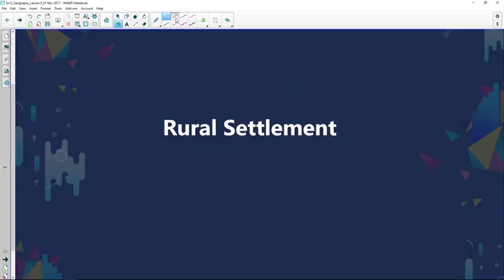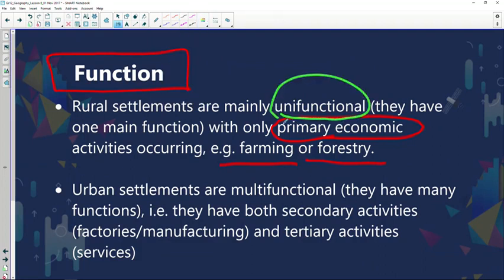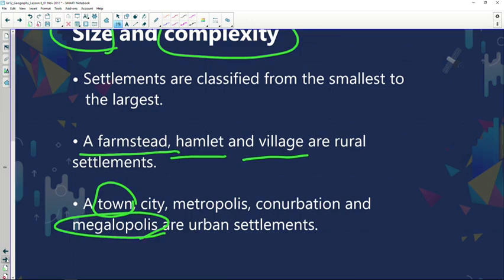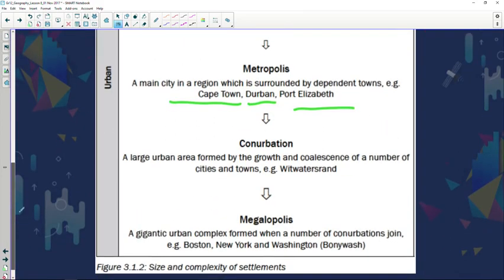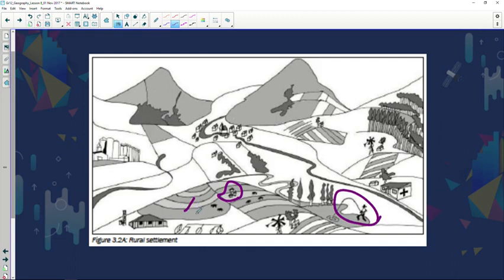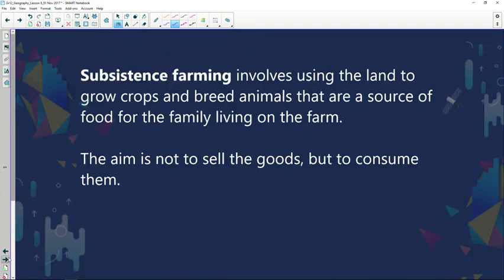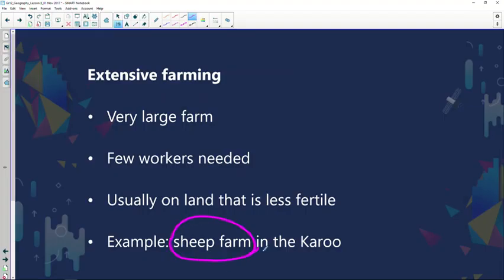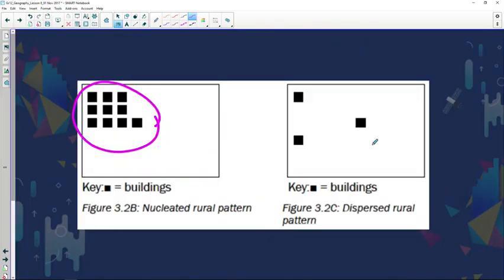1192 Gr12 Geo Rural Settlements SEG1